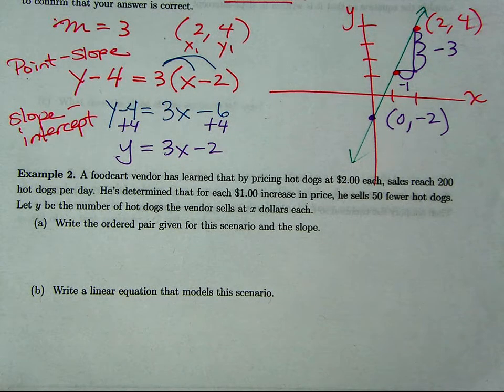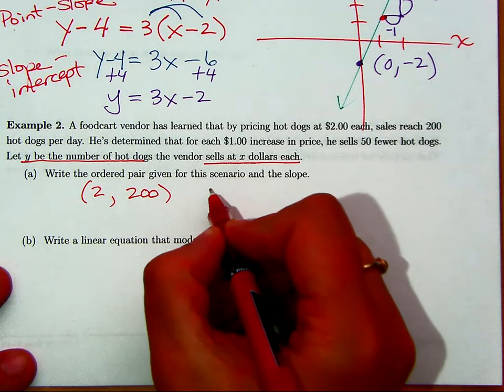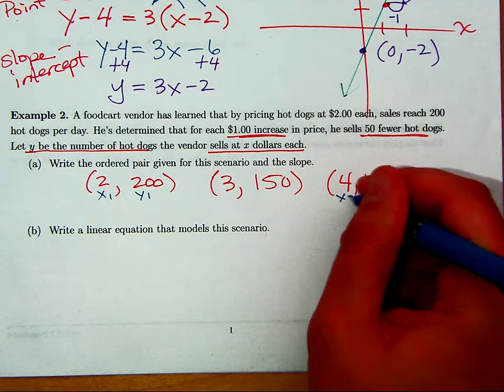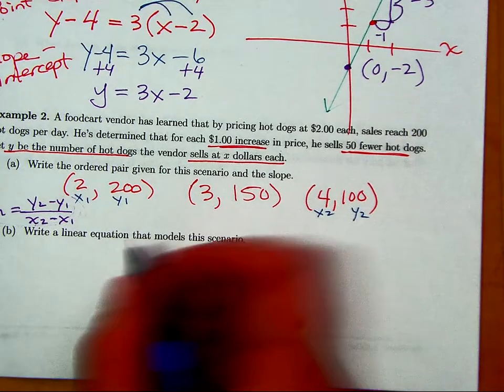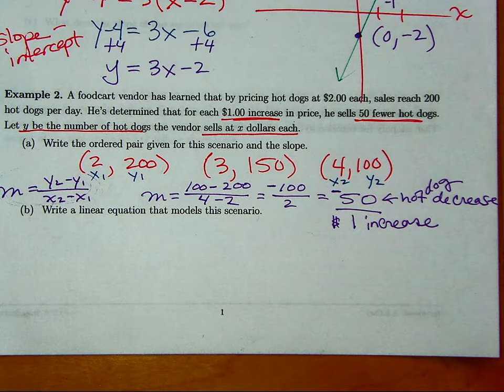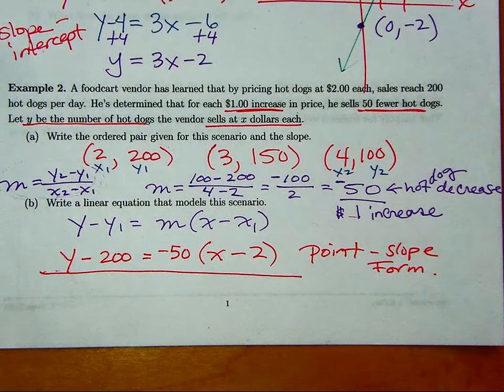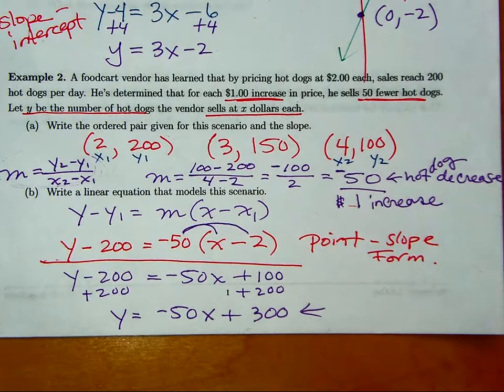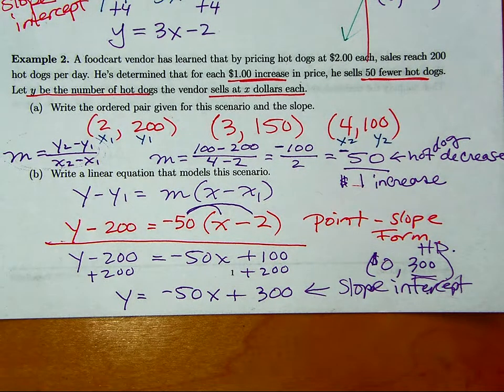Point slope word problem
Math 60 Point Slope Word Problem